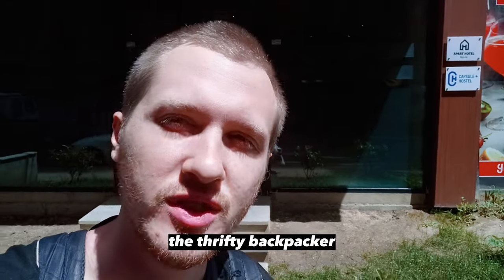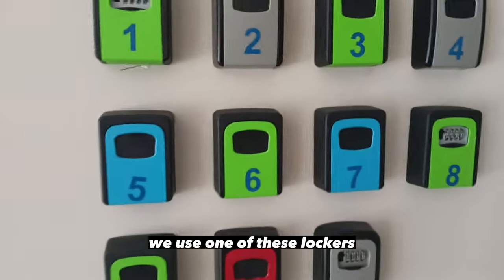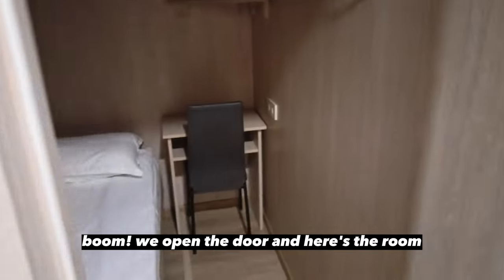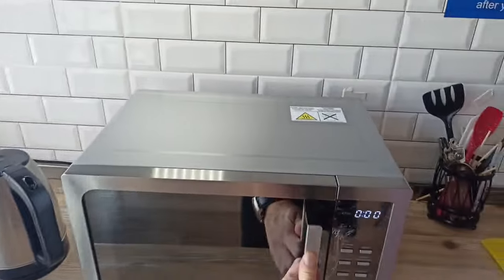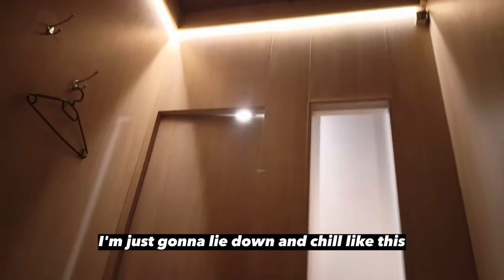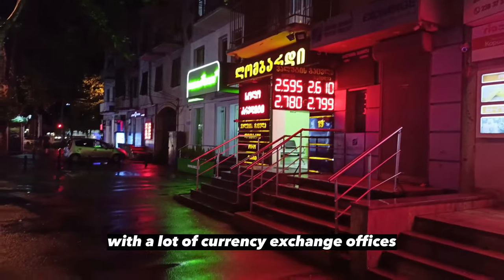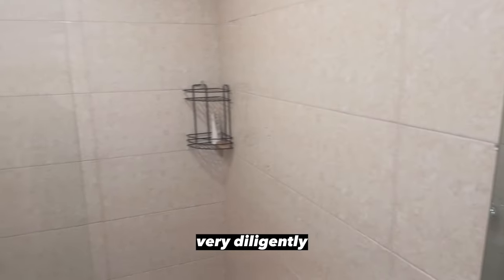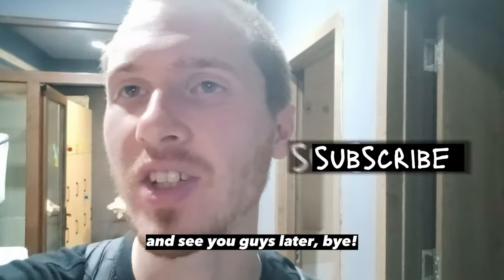Stayed in a capsule hotel Capsule Plus Sabutarlo,Tbilisi($14,5). Cable car ride in Tbilisi, Georgia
I am staying at a capsule hostel called "Capsule Plus Sabutarlo" in Tbilisi, Georgia for $14,5 for a single capsule. The hostel is super clean and modern; everything seems to be perfect.
The only drawback is that the stove, which used to be there, had been taken away.

There is also a nice gym nearby.
I managed to ride a cable car in Tbilisi as well and enjoyed the views. I highly recommend you do the same thing.